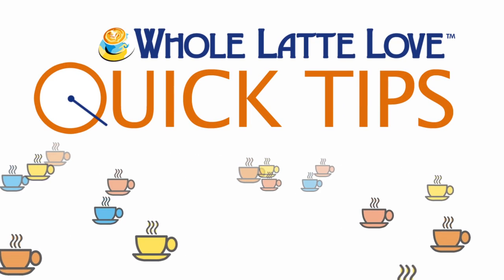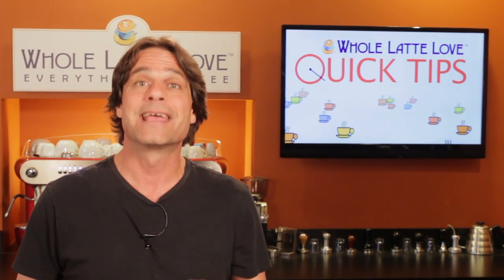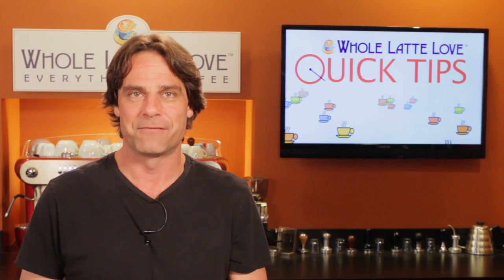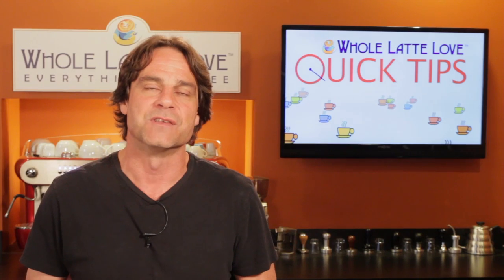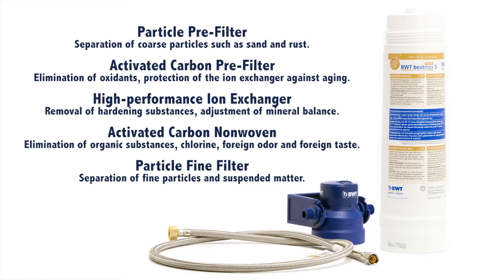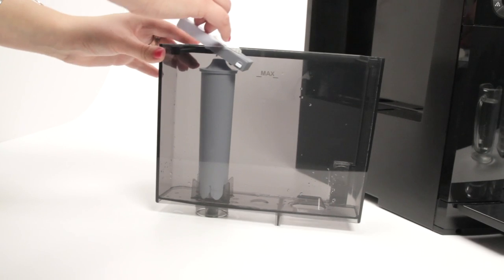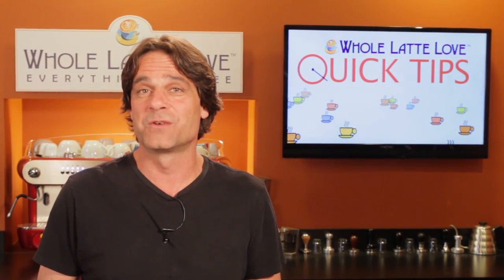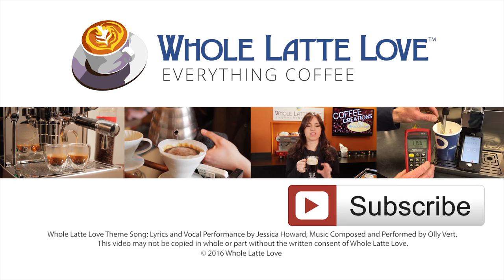Should I Use Ultra-Pure Water for Coffee?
Marc from WholeLatteLove.com discusses a question we get all the time: Can I use Distilled or Reverse Osmosis water for brewing coffee and Espresso? Those types of water have no minerals so in theory they would eliminate scale build-up and the need to descale machines. But there are some problems when using ultra-pure water. Find out what they are and some other ways to minimize or eliminate the need to descale coffee and espresso equipment.